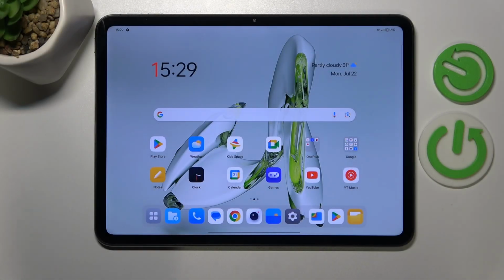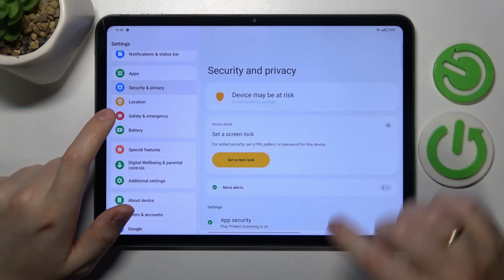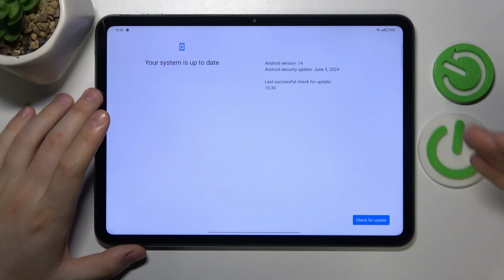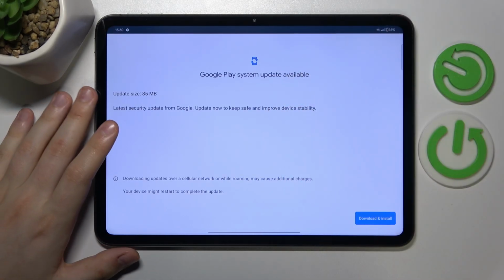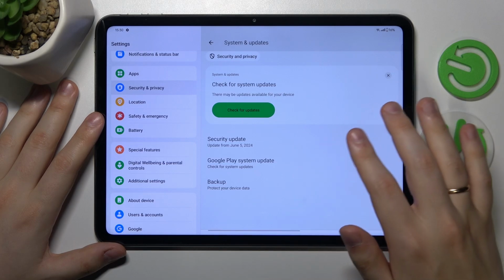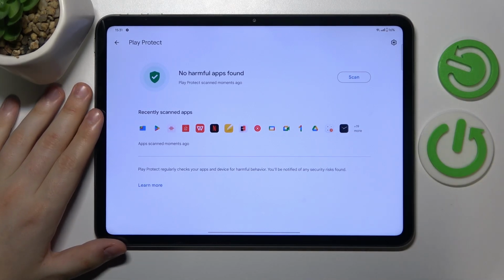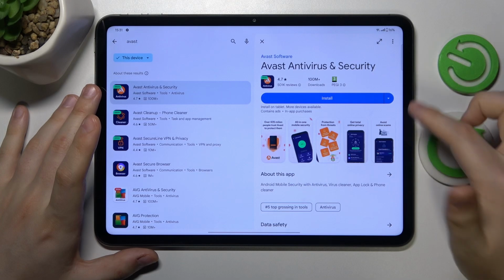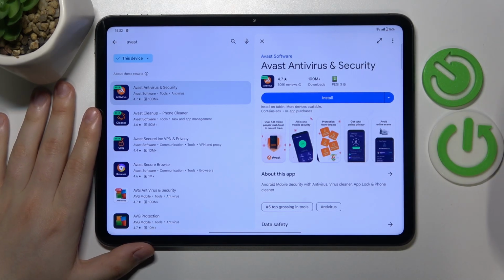How to Fix Hacked System on OnePlus Pad Go – Secure Your Device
In this awesome guide, we will present to you how to fix a hacked system on your OnePlus Pad Go. If you suspect your device has been compromised, this tutorial will help you secure your data and restore your device's integrity. Let’s get started!

How to Fix the Hacked System on the OnePlus Pad Go? How to Secure OnePlus Pad Go from Hacks? How to Restore Security on the OnePlus Pad Go?